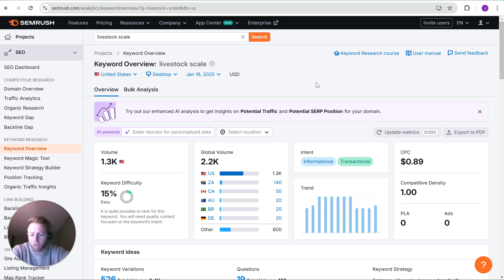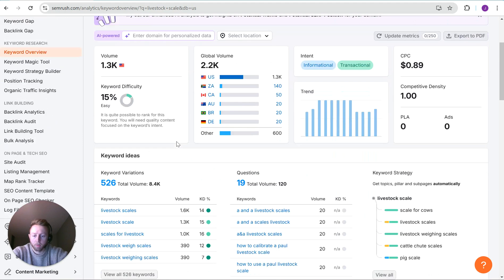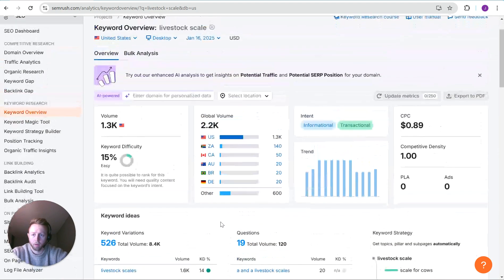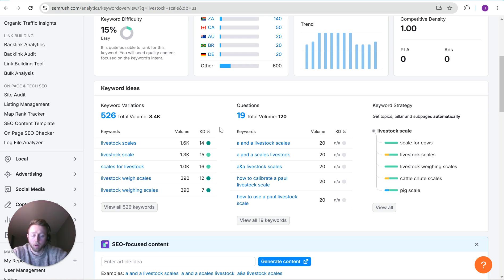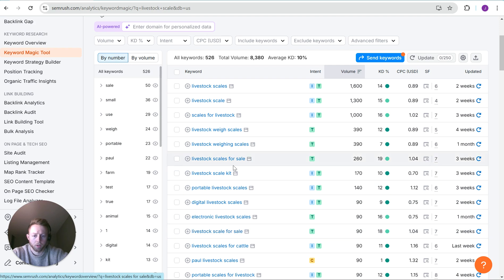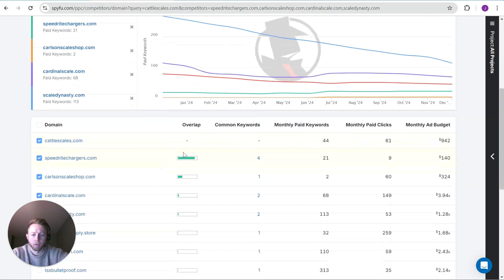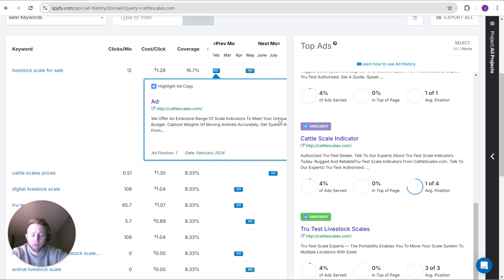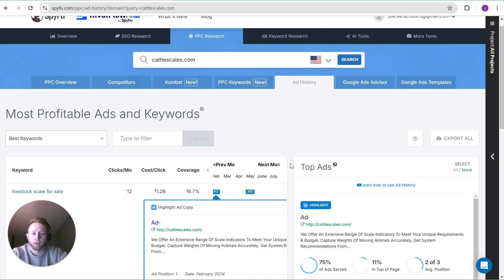2025 High Ticket Dropshipping Niche Research (LIVE SCREEN SHARE)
Hey! In this video, I’m diving into high ticket dropshipping niche research. I cover everything from picking the right niche to analyzing SEO strategies and understanding keyword difficulty. Plus, I’ll give you a sneak peek at the 2.0 version of my course, including all the exciting updates and perks for early adopters. Stick around as we break down niche research and talk about why shifting from PPC to SEO could be a game-changer for building a successful high-ticket dropshipping business!

00:00 Introduction
02:38 Niche Selection
05:09 Shift to SEO
07:50 Competitor Analysis
16:07 Domain Research

Join me as we delve into the world of high ticket dropshipping and tackle the challenges of chargebacks together. Don't forget to use the hashtags highticketdropshipping, ecommerce, and makemoneyonline to connect with others in the community!